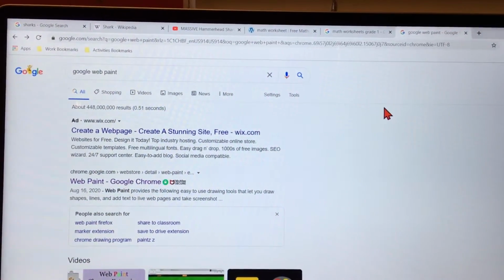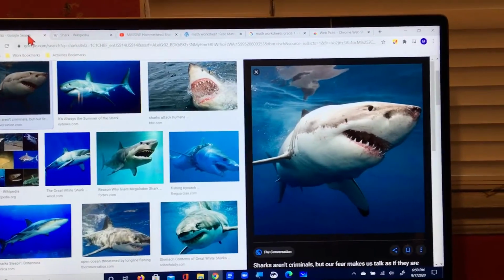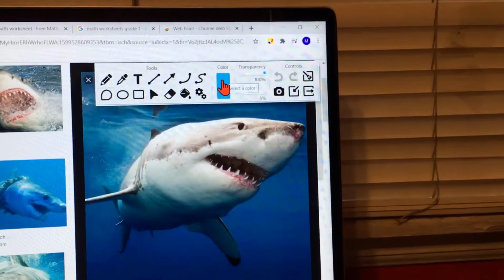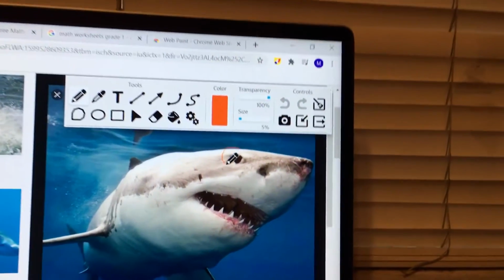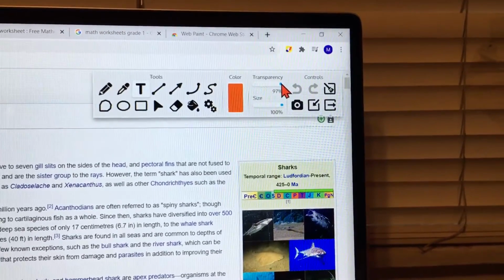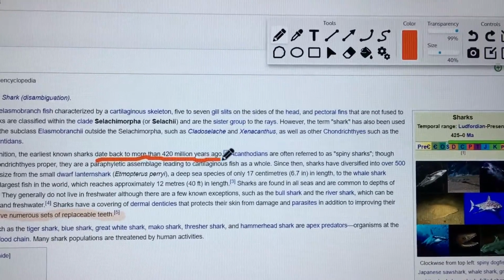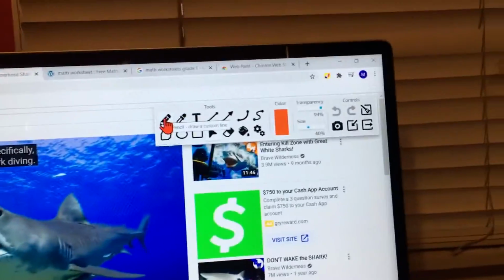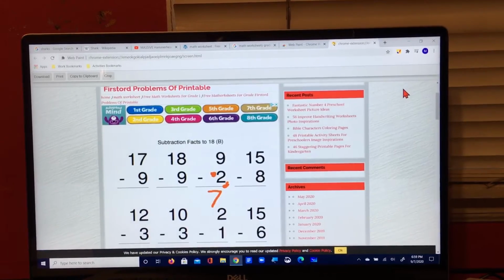Google Web Paint Extension